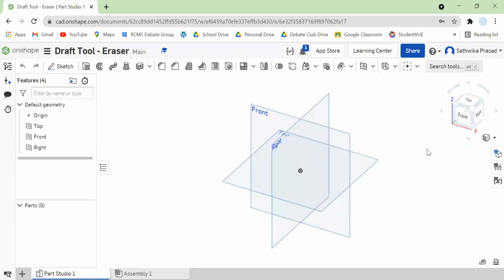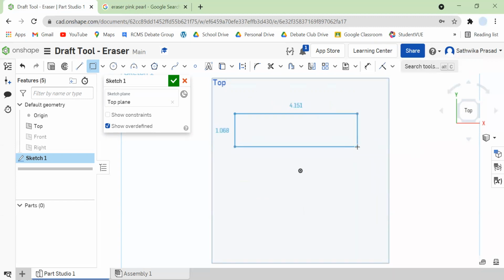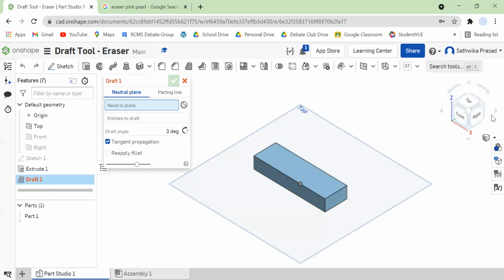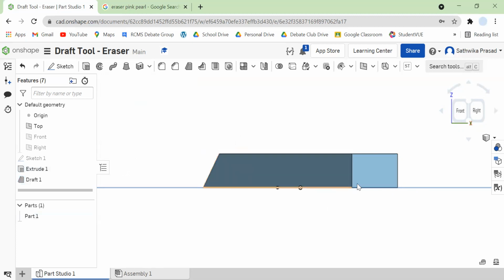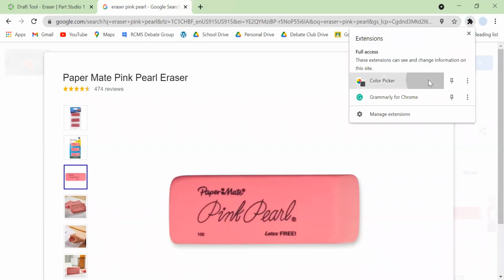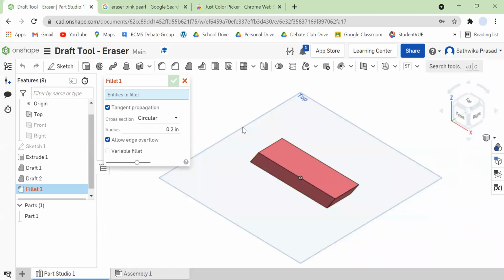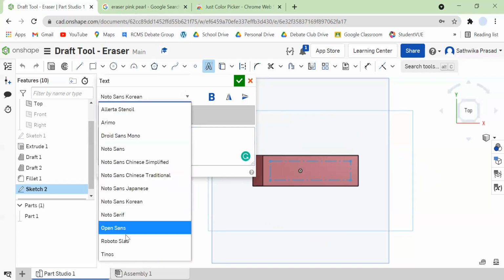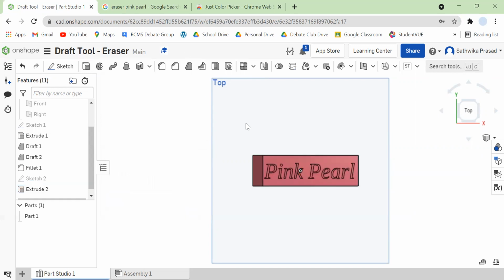Draft Tool: Onshape Exploration